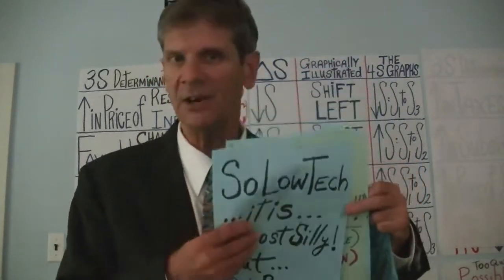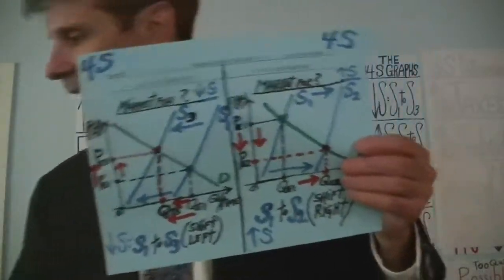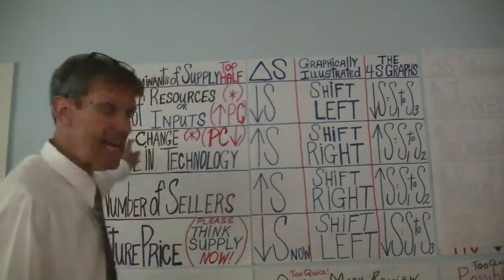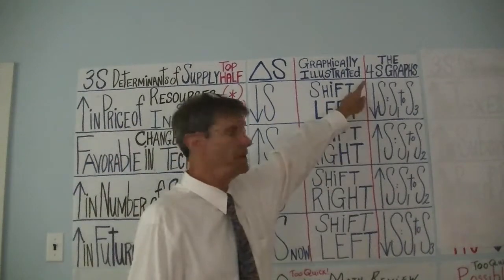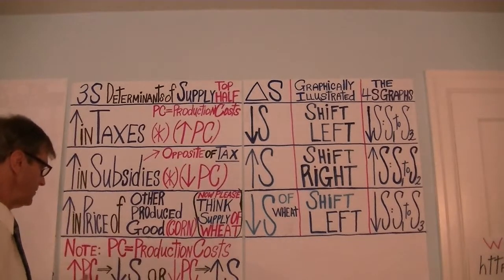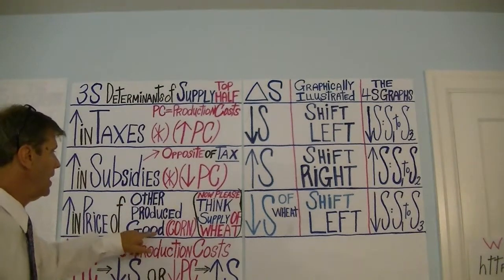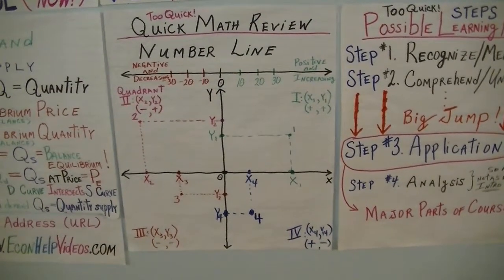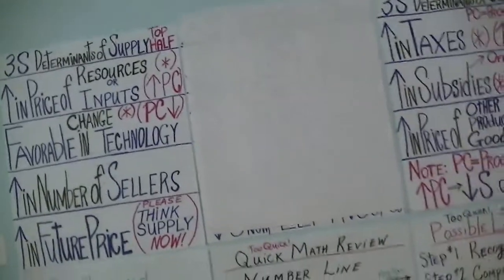Supply 03S The Basic Determinants of Supply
Supply 03S Change in Supply (3 Words) and The Basic Determinants of Supply
      a Change in a Determinant of Supply causes a Change in Supply (3 Words)